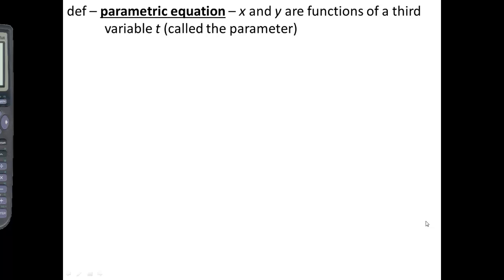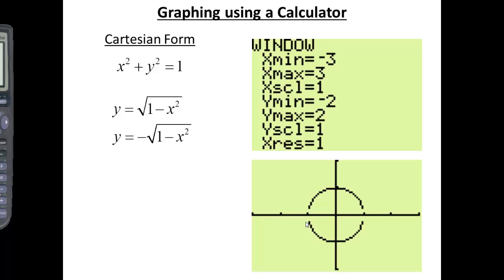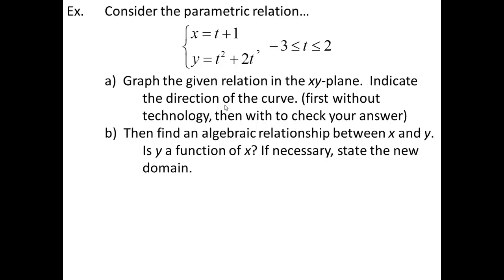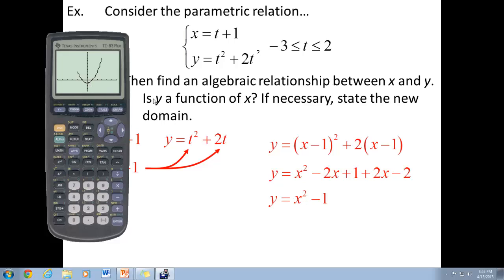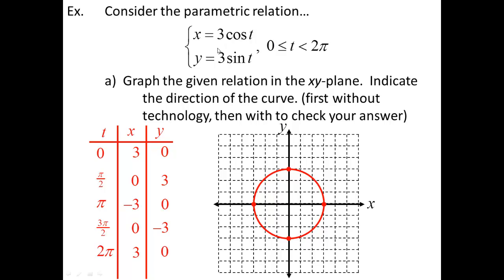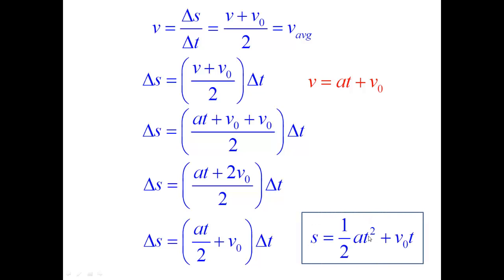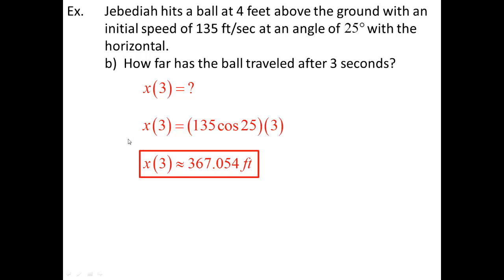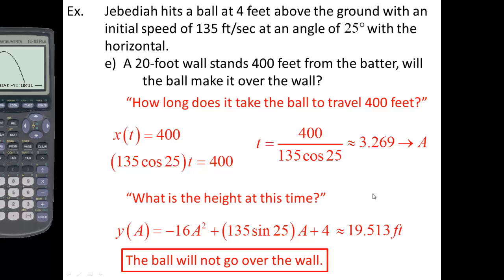Parametric Equations and Motion (Old version)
Covers sketching parametric curves, eliminating the parameter, and applications of parametric functions, specifically projectile motion.

Parametric Equations in the Calculator... 5:39

Sketching and Eliminating Parameters...14:51

Proof of the Equations of Motion...34:47

Parametric Equations of Motion...39:58

Projectile Motion Example...44:03